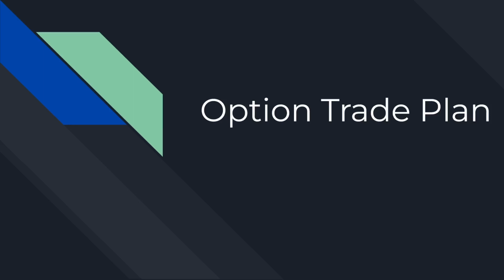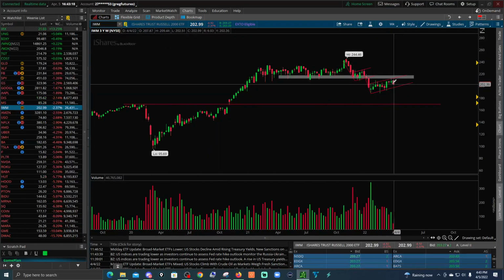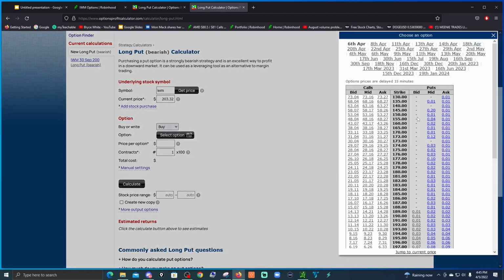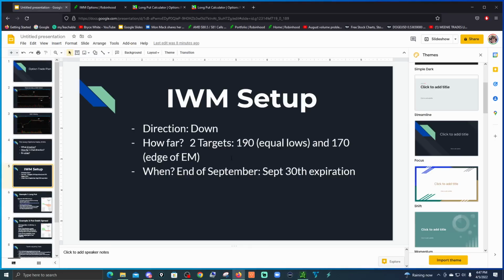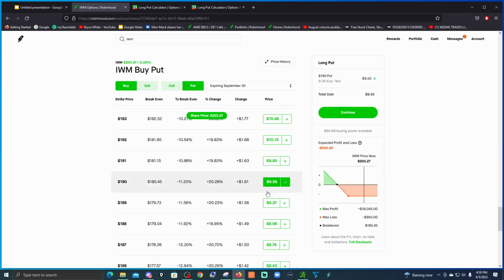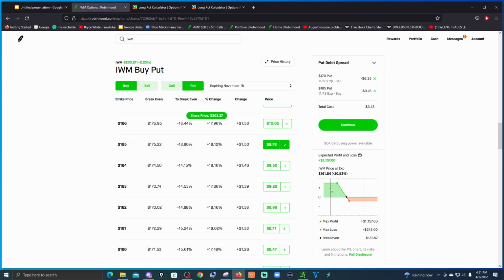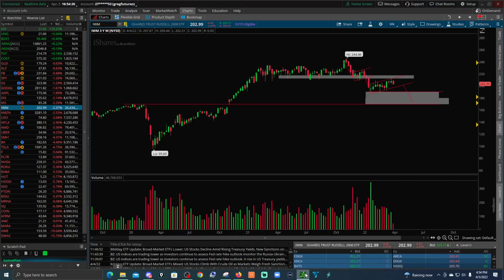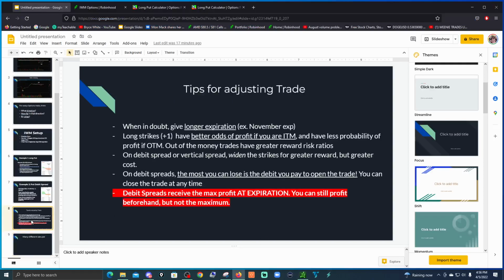Why I use Option Spreads for Swing Trading